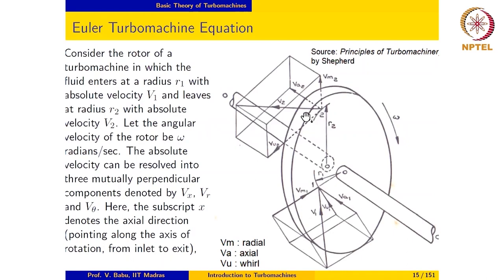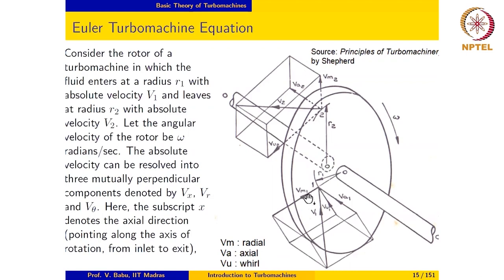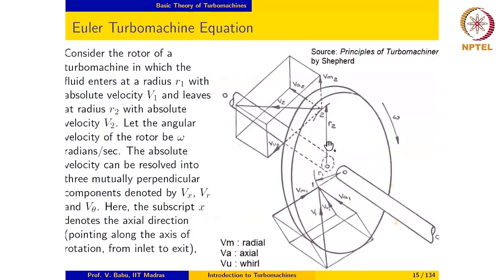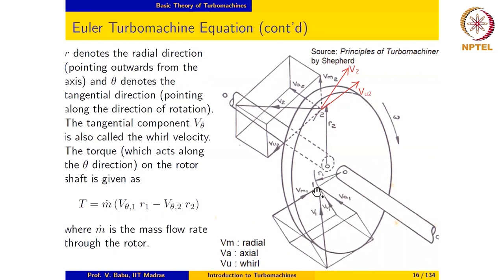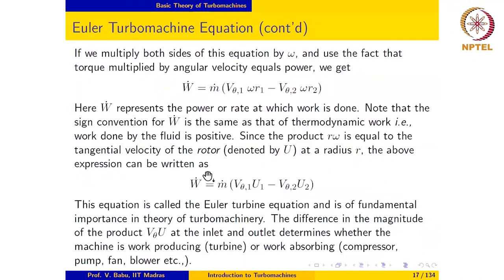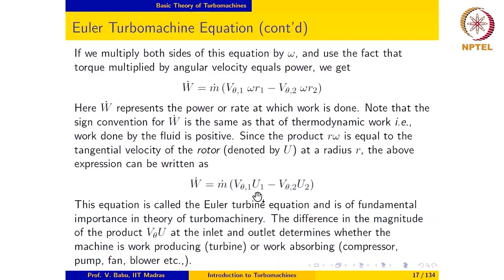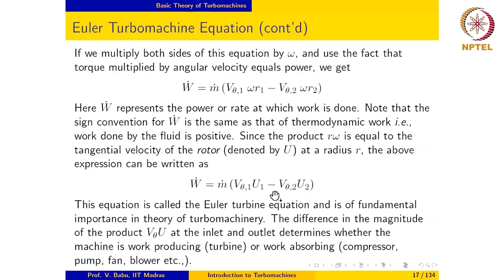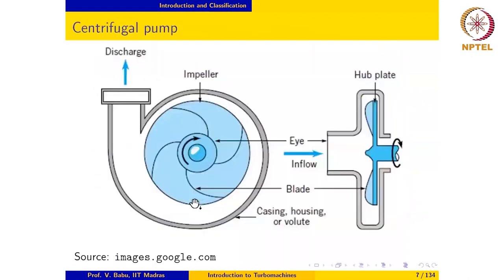Basic Theory of Turbomachines - Part-01